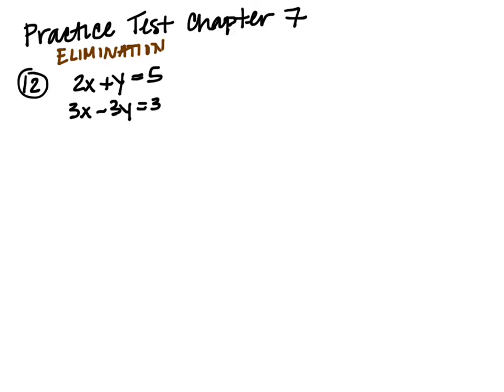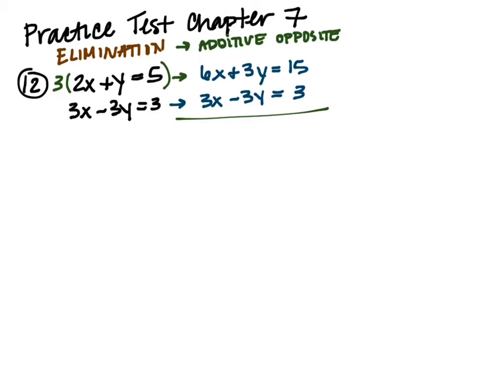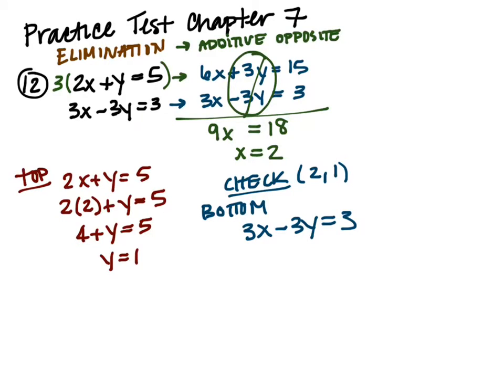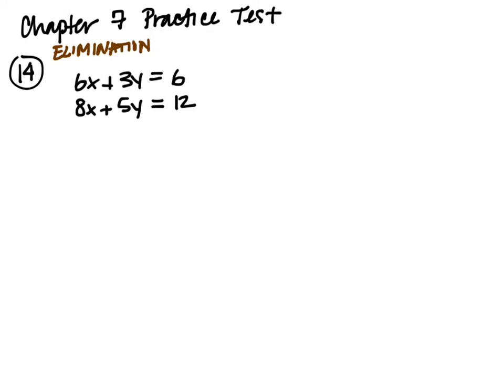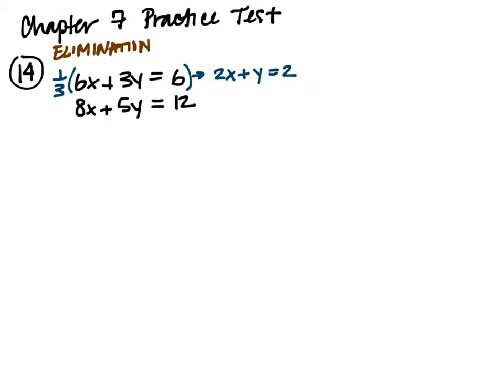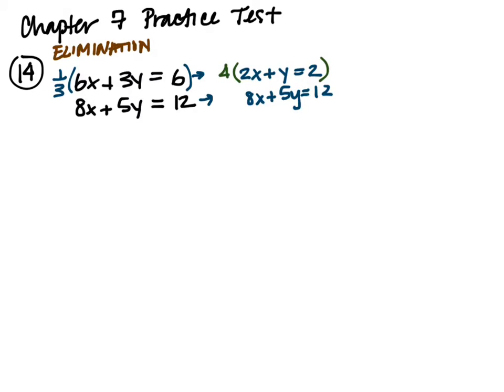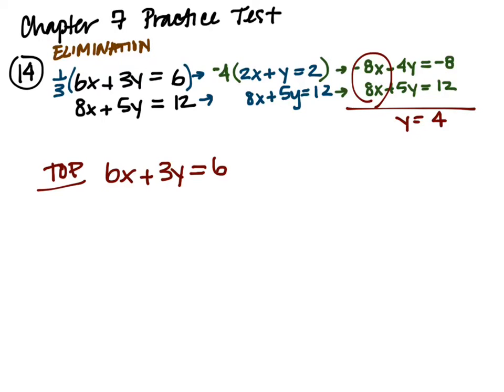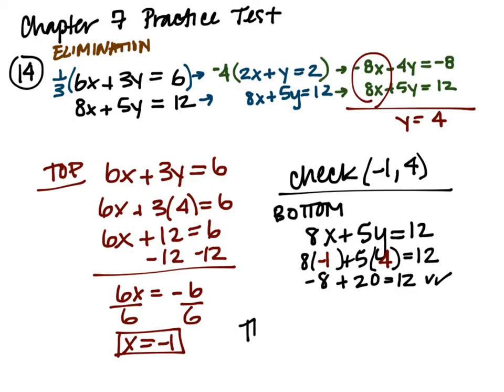Chapter 7 Practice Test # 12, 14